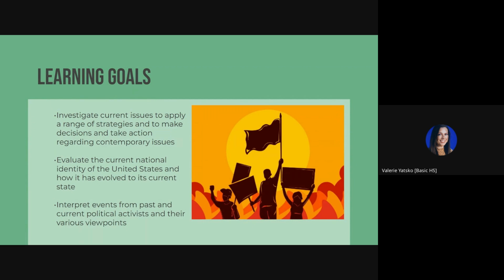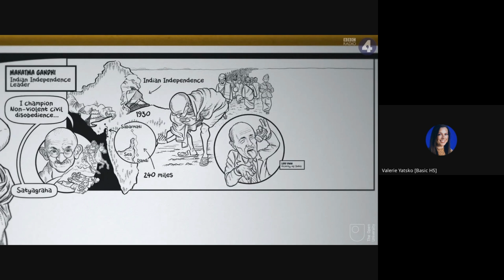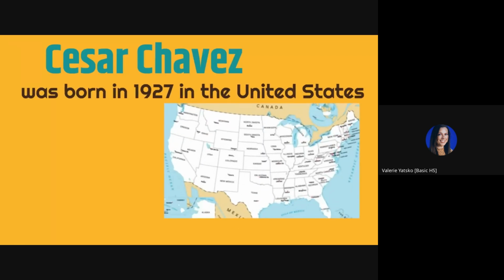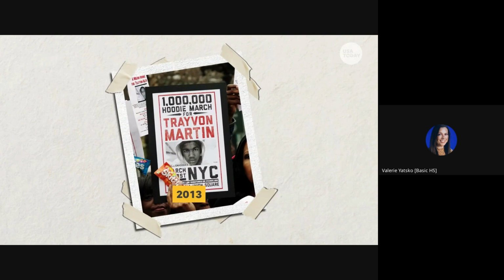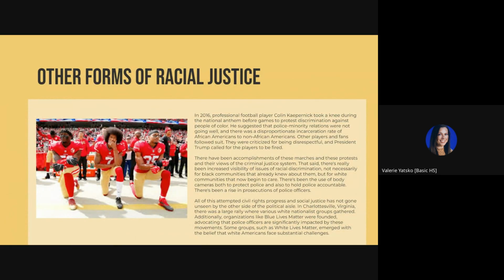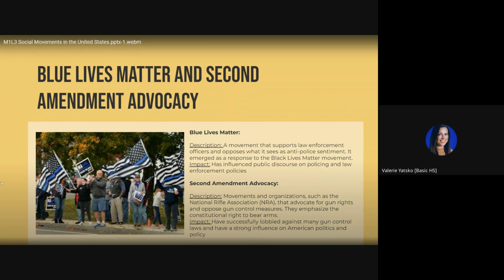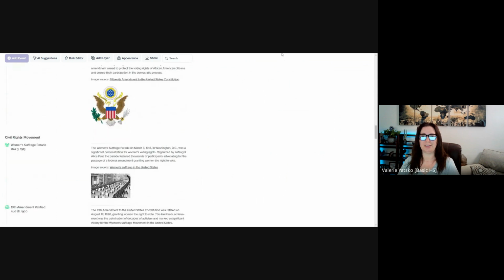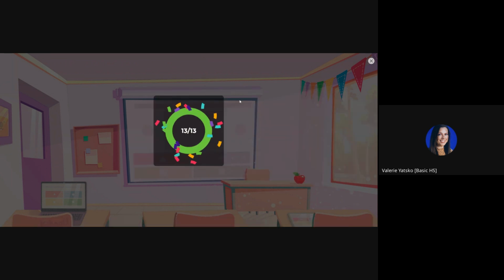M1L3 Activism and Leadership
Social movements have shaped American society, politics, and culture since the nation's founding. The 2000s saw social issues come to the forefront, particularly following the election of the first African American president. Despite hopes for a "post-racial" era, incidents like the Trayvon Martin case sparked renewed racial justice activism. The Supreme Court's Obergefell v. Hodges decision legalized same-sex marriage, igniting the national LGBTQ rights movement. Social media has played a crucial role in these movements by enabling rapid message dissemination and organization.